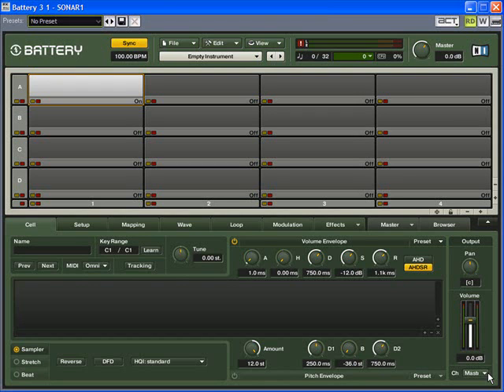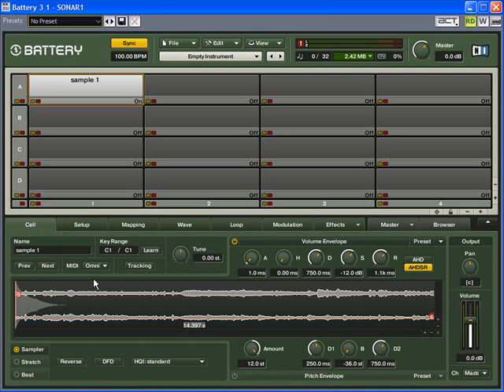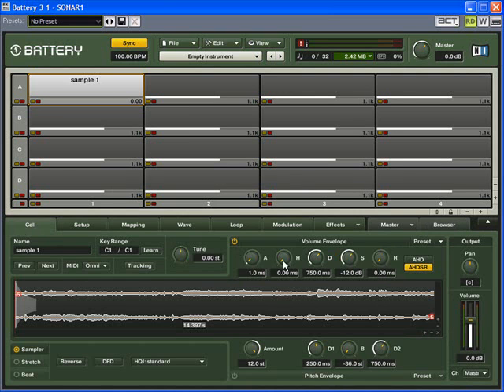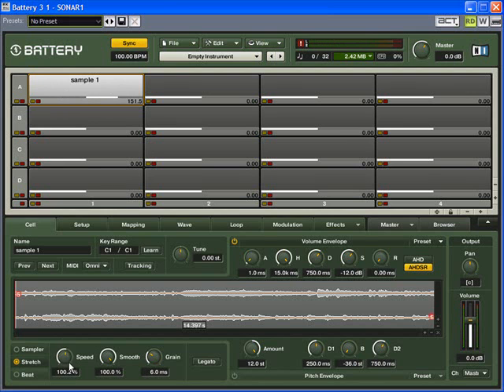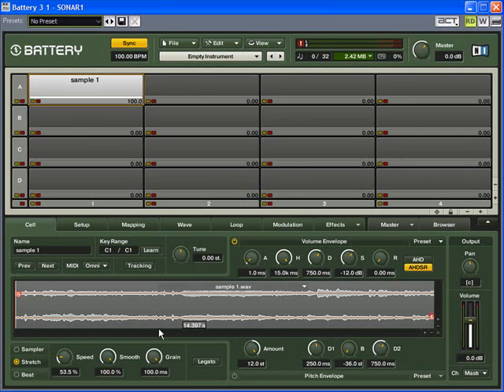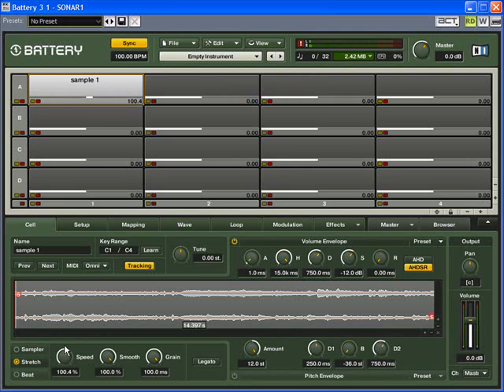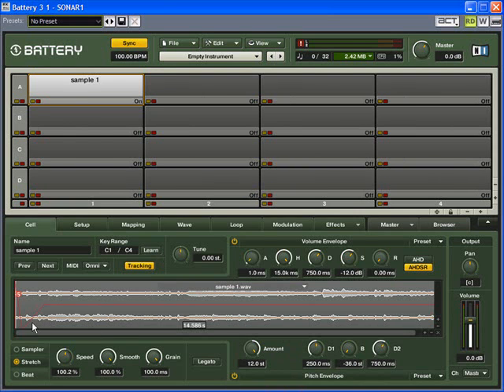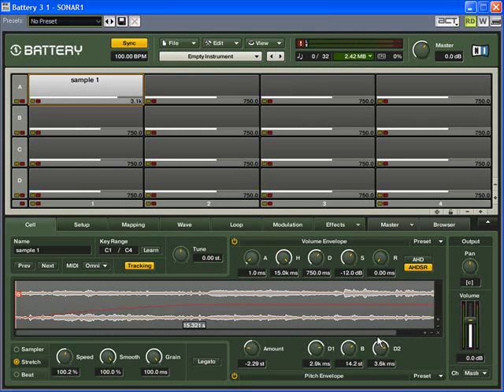How to time stretch and pitch shift in Battery 3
Me showing how to time stretch and pitch shift in battery 3

thesixtyone